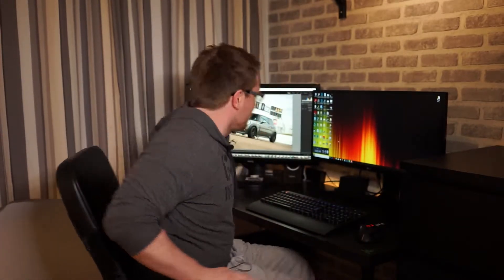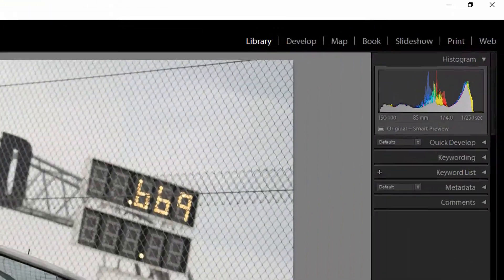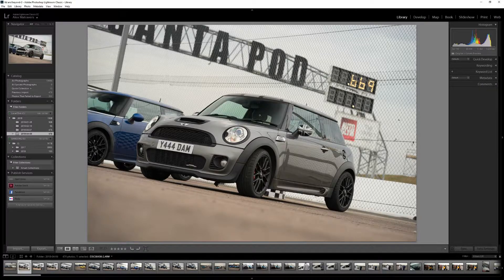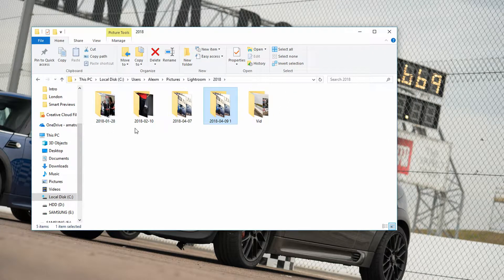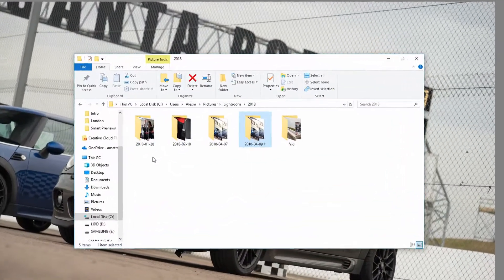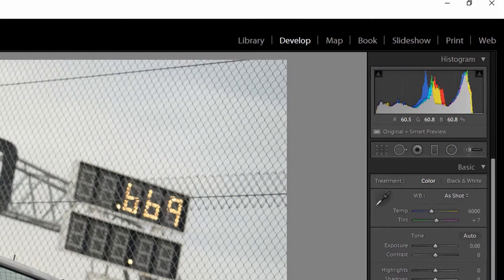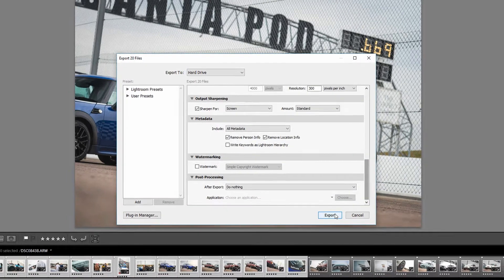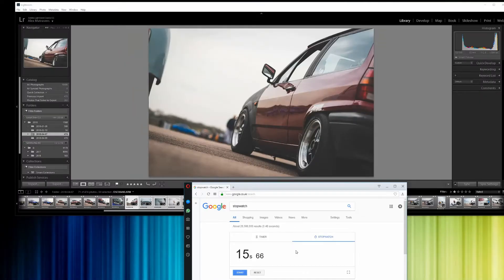Export images 500% faster with Smart Previews in Lightroom!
Note: Always be careful when renaming folders etc and make sure you don't delete anything. If you're not comfortable with file explorer and renaming folders then maybe give this one a miss. I take no responsibility for your stupidity if you manage to delete a bunch of raw files.

That's not even clickbait. You really can use Smart Previews to export your images upto 500% faster in Lightroom and it's dead easy to do.

The caveats:

Your 1:1 zoom in Lightroom wont be true 1:1 so you wont be able to pixel peep as much when editing.

They are compressed so the exported images may not be quite as finely detailed etc HOWEVER, for Facebook, Instagram or preview images etc they'll be more than adequate.

You may not know what to do with your extra time...

Using Davinci Resolve? Why not check out this fun little tutorial: "Meme Making Face Swapping Madness - DaVinci Resolve 15 - 5 Minute Friday "